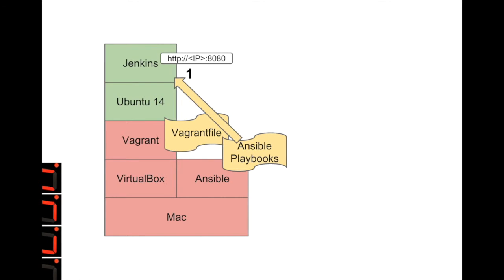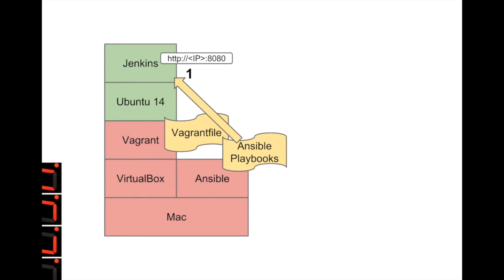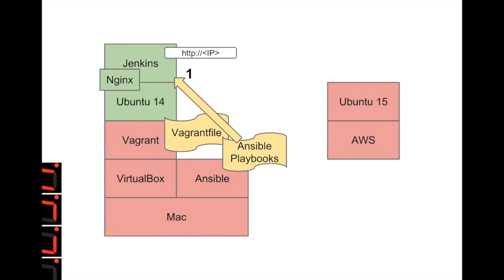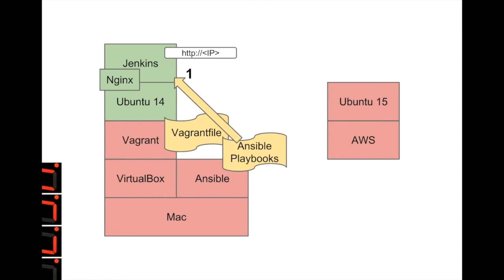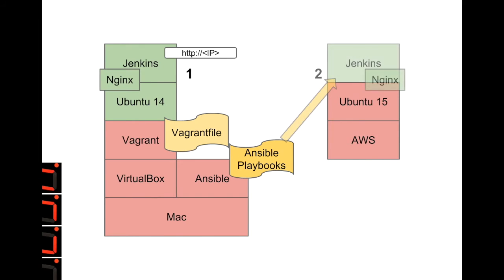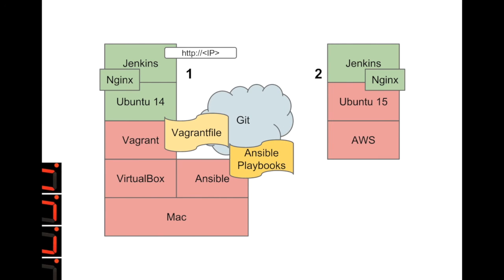1. Architecture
(CM01b-intro-arquitectura)